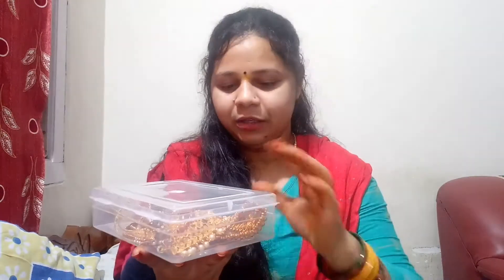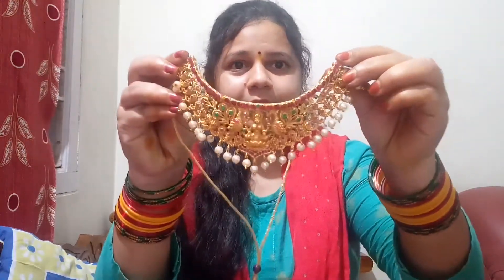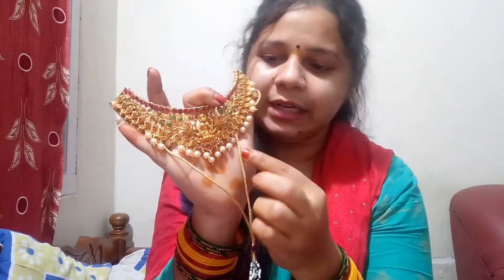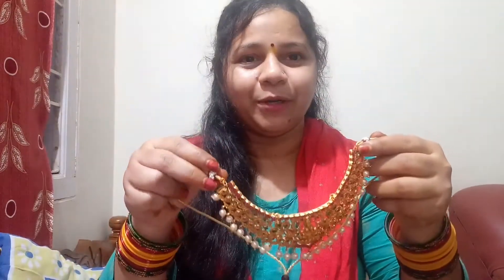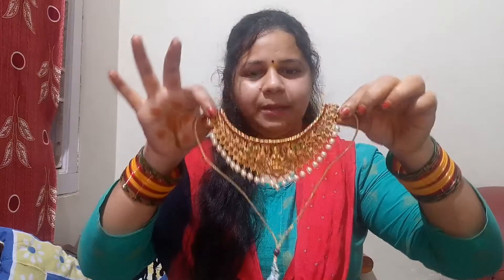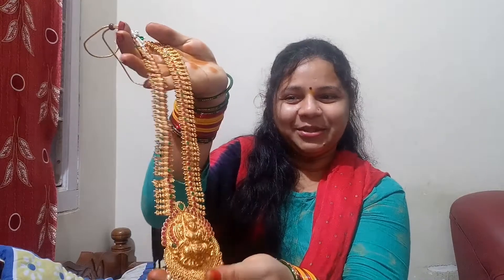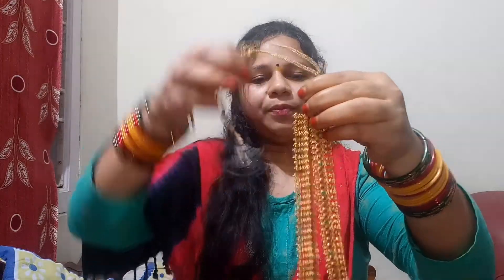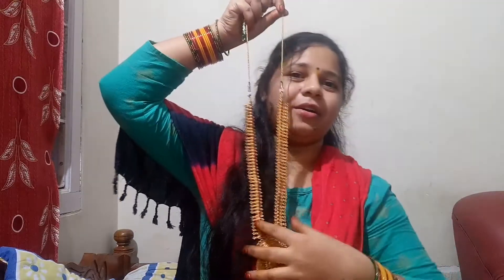వినాయక చవితి పండక్కి వేసుకుంటామని first time online shopping జూలరీ తీసుకున్నాను ఎలా ఉందో చూడండి😍